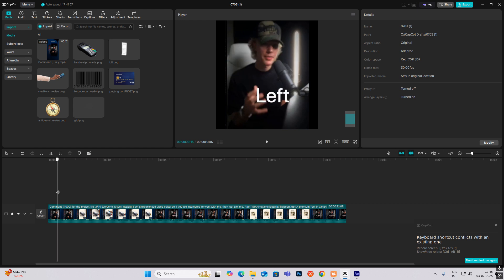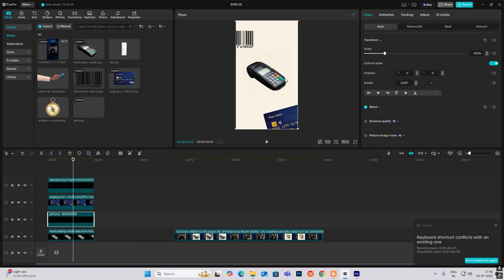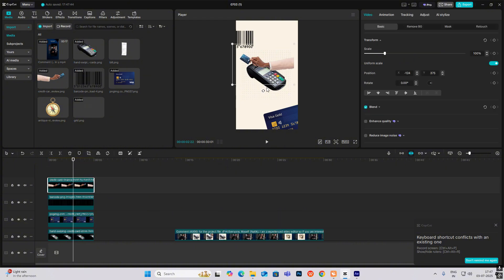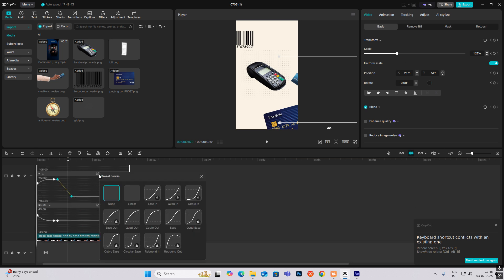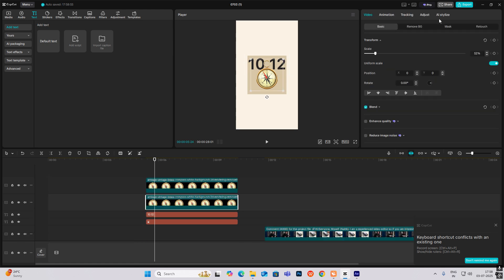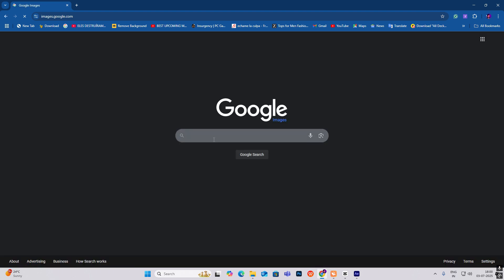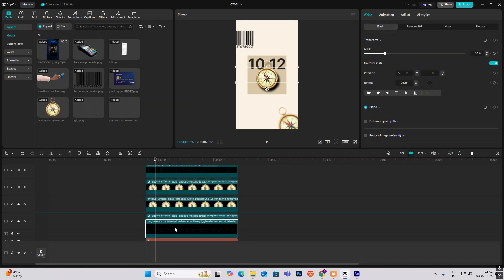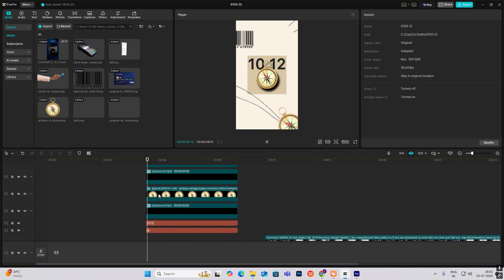Edit VIRAL REELS IN CAPCUT LIKE A PRO | CLEAN DESIGN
Learn how to edit viral reels in CapCut like a pro with clean design in this video tutorial. Master the art of editing and create stunning content for your social media feed!

CREDIT: chowkmp4